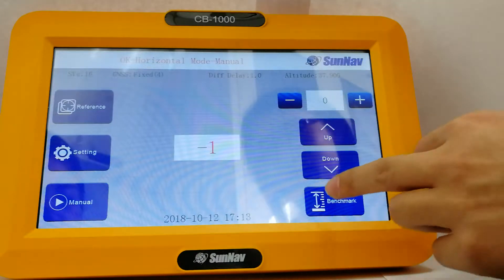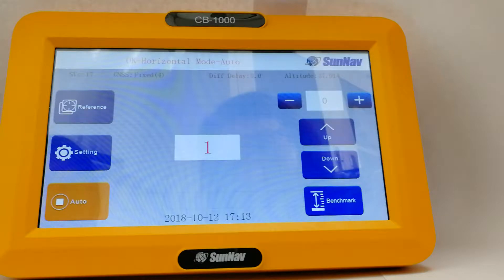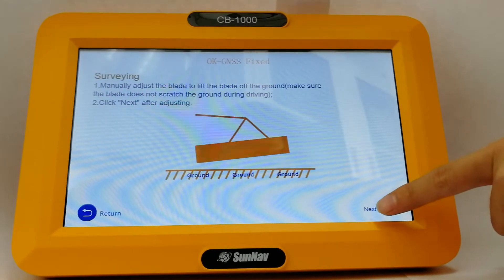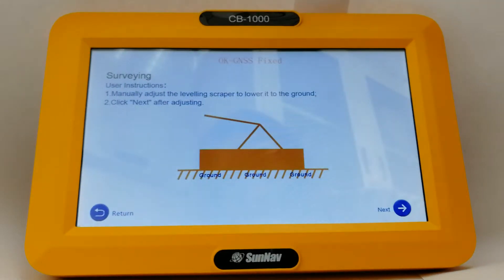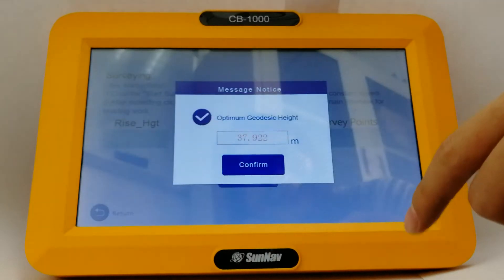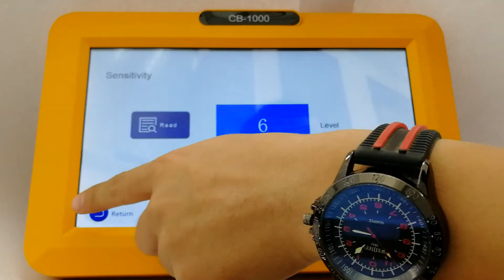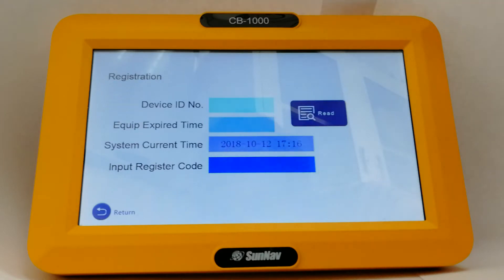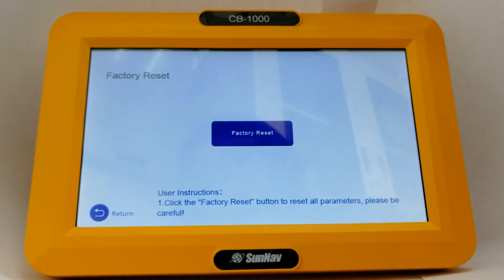SunNav GPS Land Leveling System